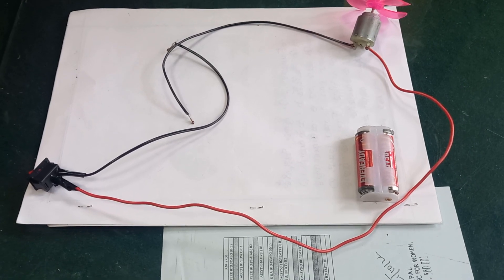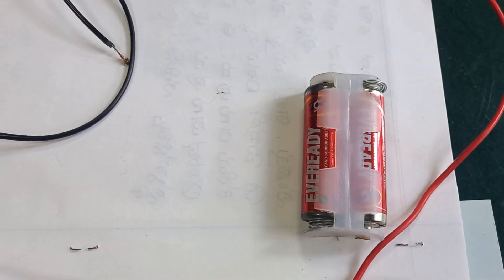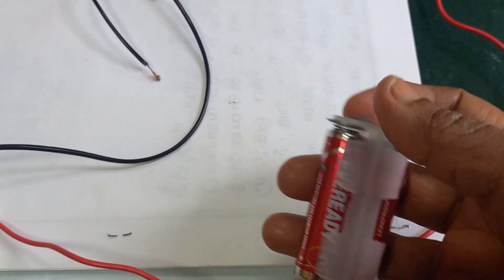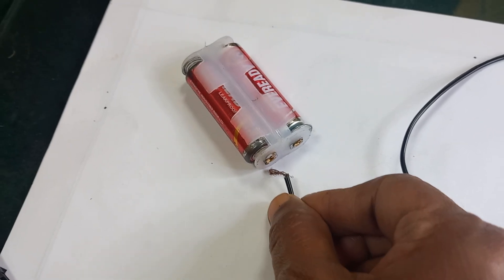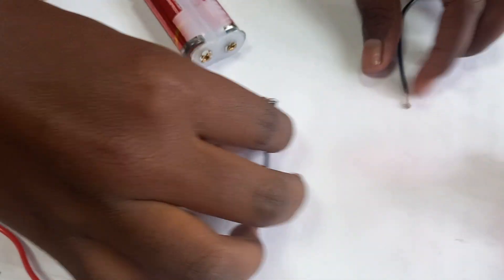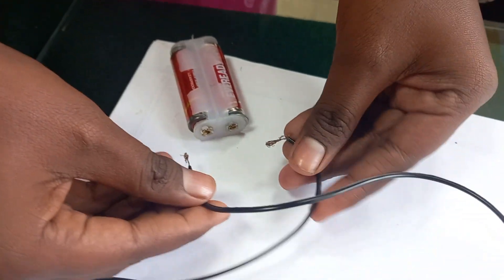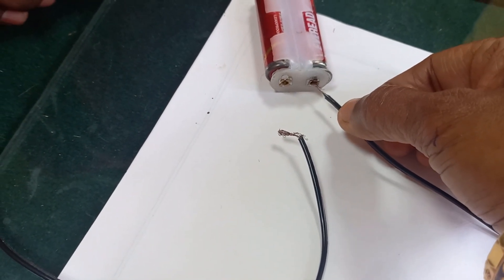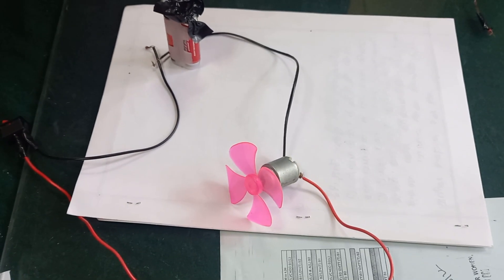Turn on DC motor using two 1.5v battery cells and one ON OFF switch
Two 1.5 v battery cells used to turn on DC motor .ON OFF is controlled using switch.